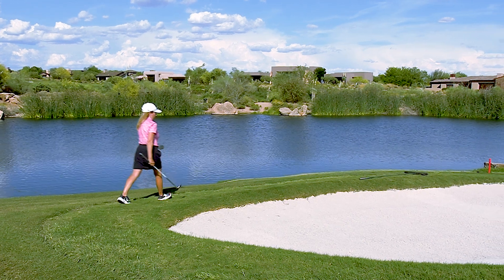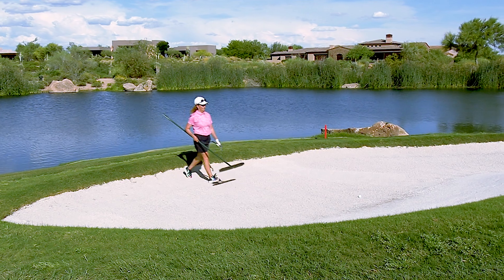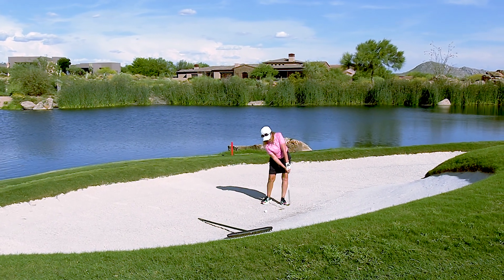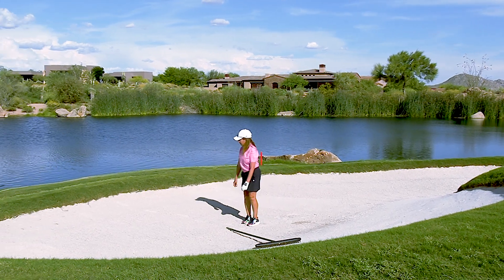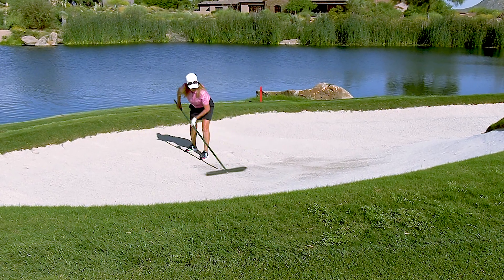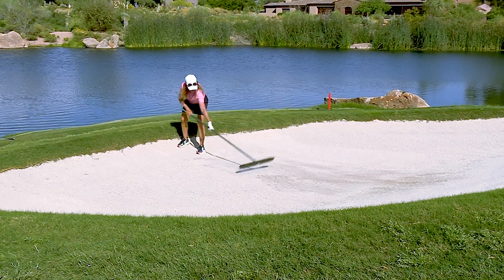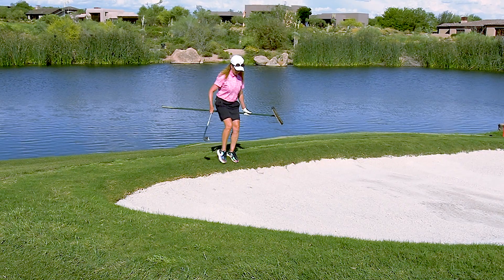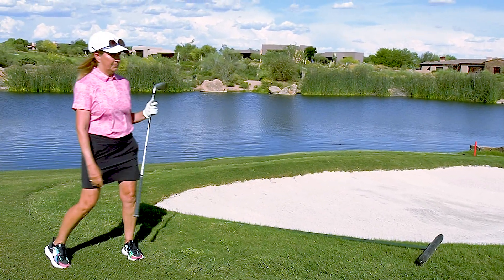Golf Rules! Episode 13 "Caring for the Bunkers"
USGA Rules Expert Jim Balaschak and Debbie Majors, LPGA, demonstrate the proper use and care of the bunkers.